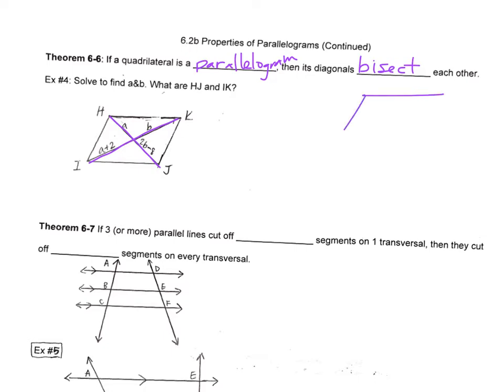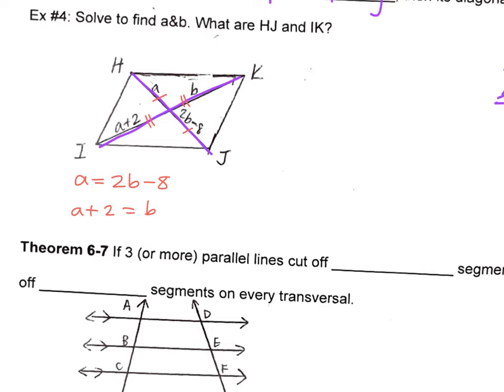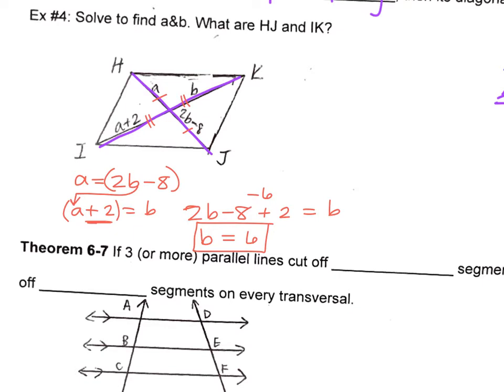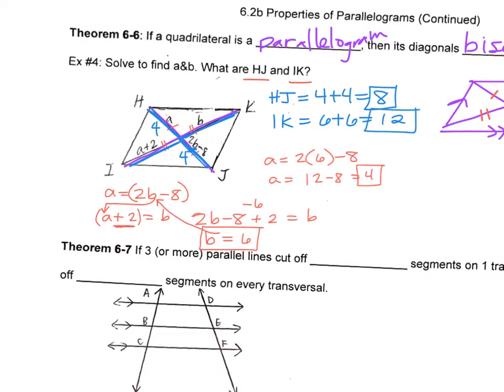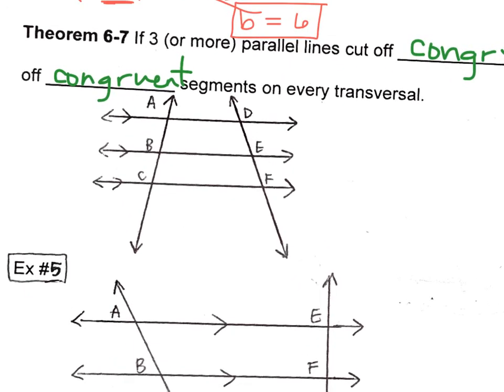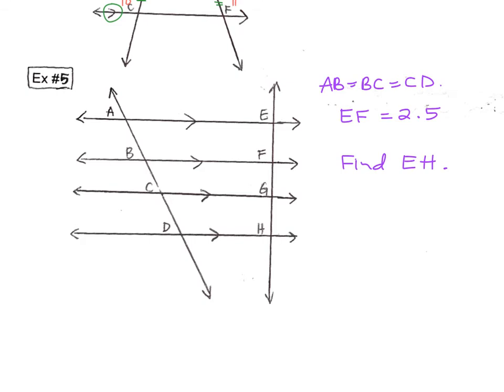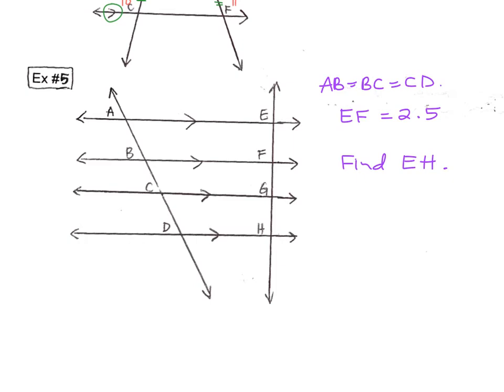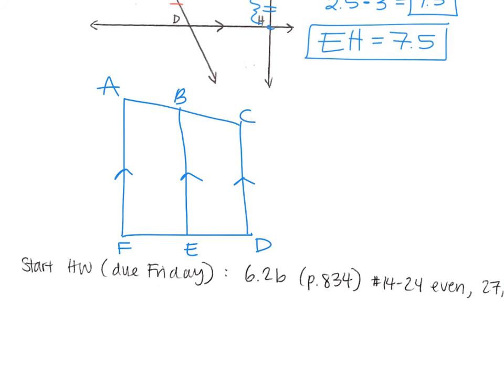Geom 6.2b properties of parallelograms